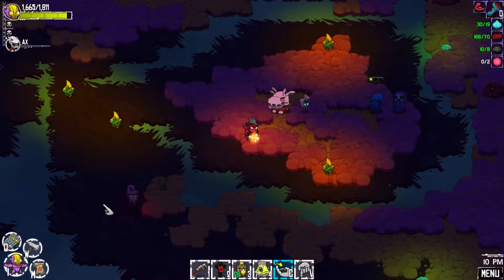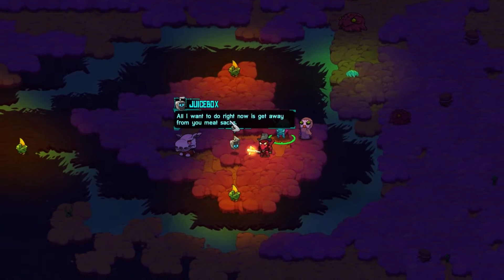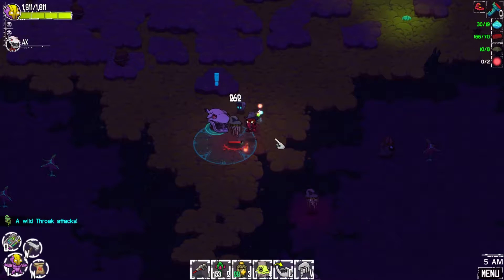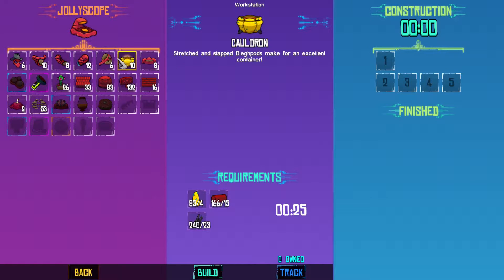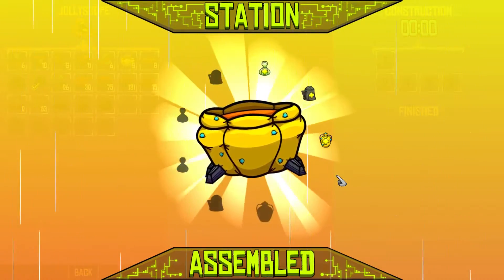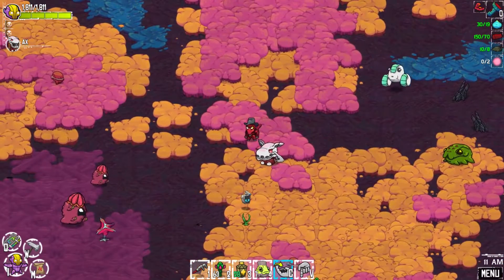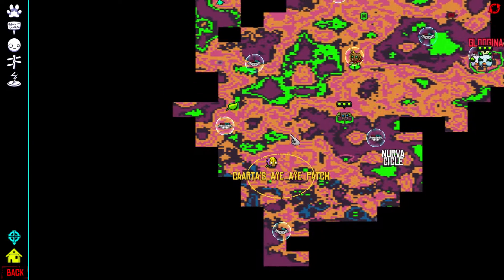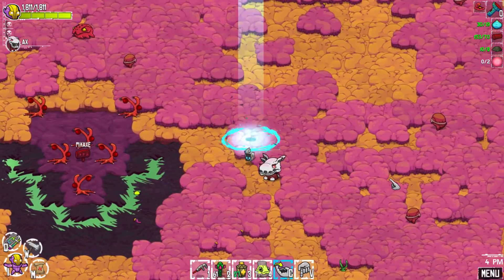Crashlands Ep 29 Cartas home and making potions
Crashlands is an crafting-adventure story driven RPG set in an sf. world named Wanope where you'll need to survive and send a message to the Bureau of Shipping. There are funny monsters boss fights and enough mysteries to keep you hooked for a good wile.